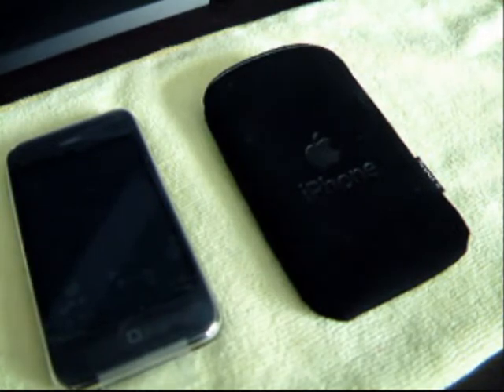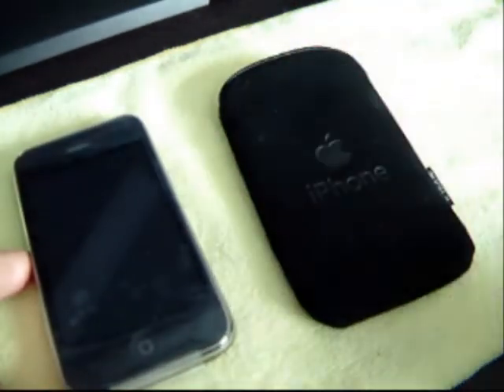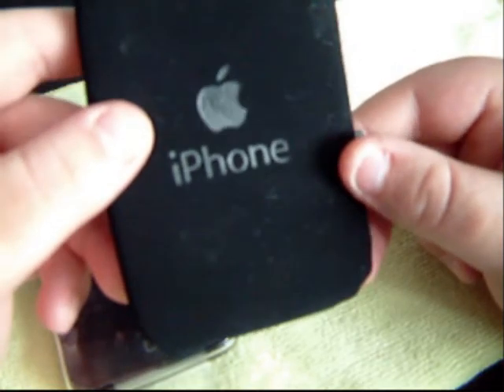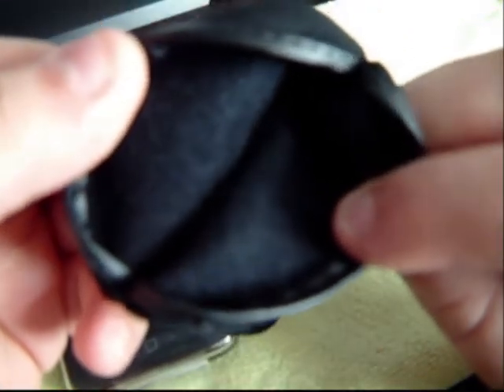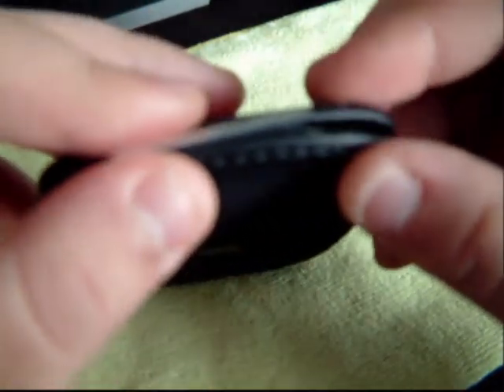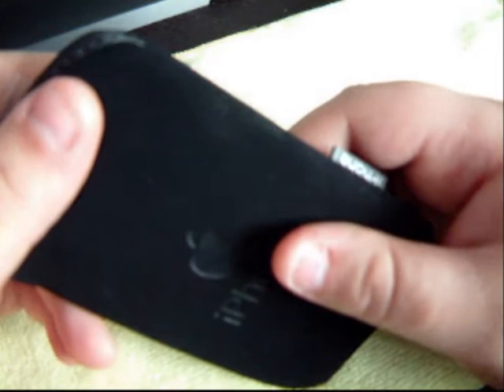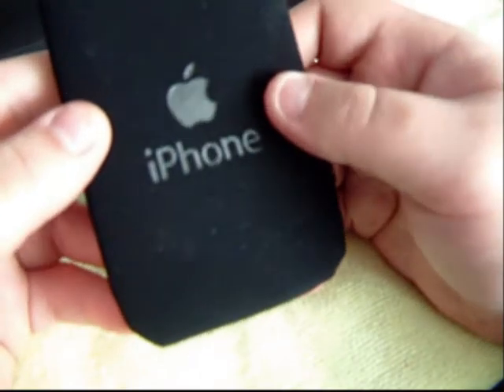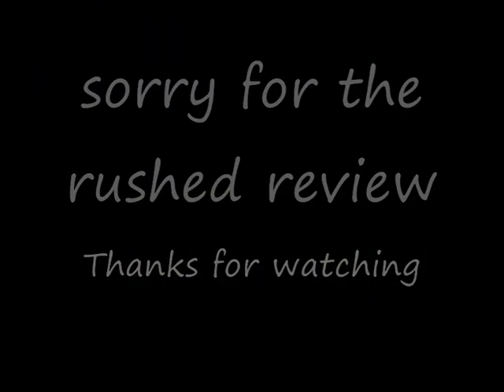Iphone soft pouch review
A very quick review ( sorry camera batterys) of a soft Iphone pouch

for those interested I will be doing another review of this case shortly, and making sure the camera is charged fully :)

I would highly recommend these cases, excellent quality especially for the price, and a great fit for the iphone, protects againts unwanted scratches and scuffs without adding any real bulk